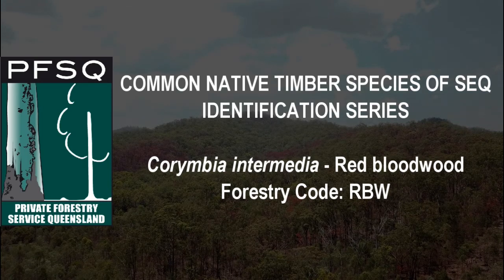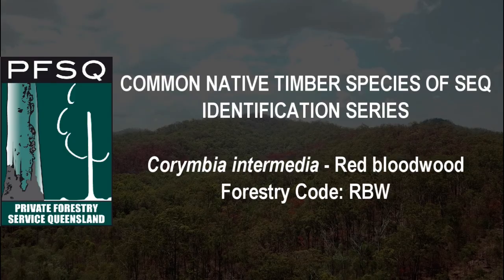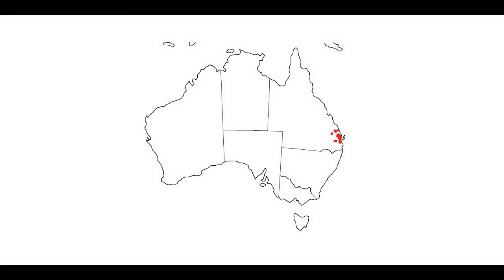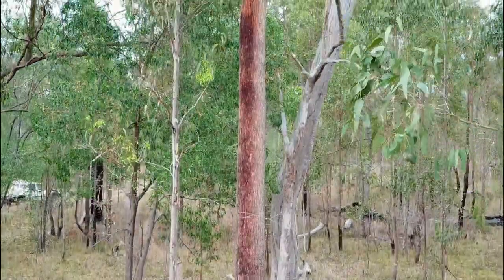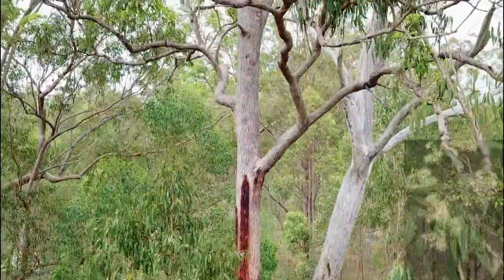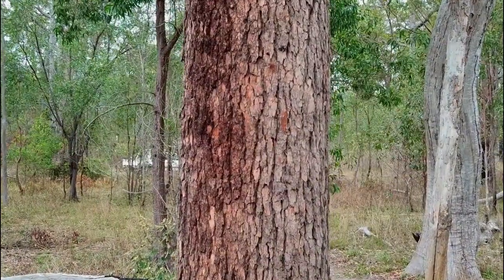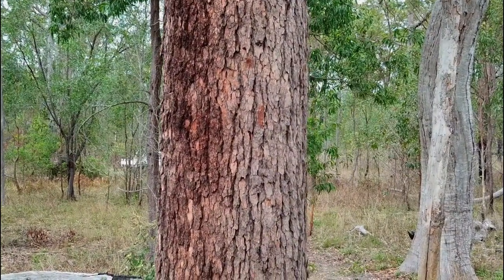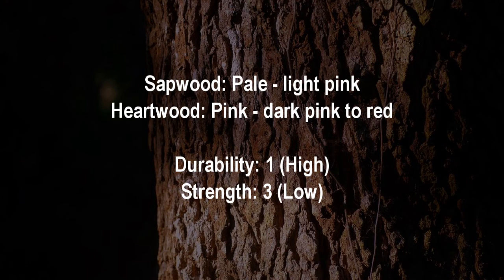Species ID Series: Red Bloodwood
PFSQ presents the Species ID Series for common native timber species of South East Queensland. In this video we describe Red Bloodwood or Corymbia intermedia.